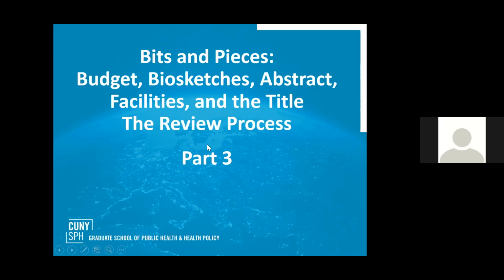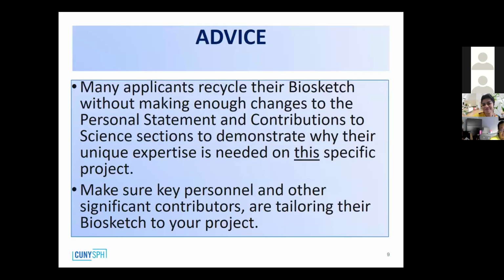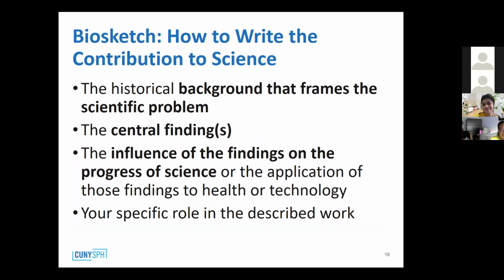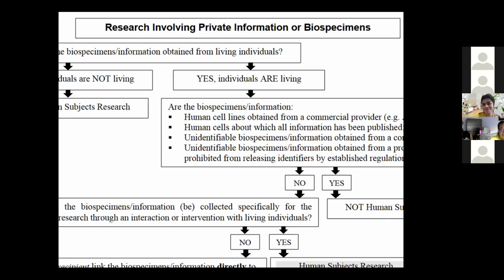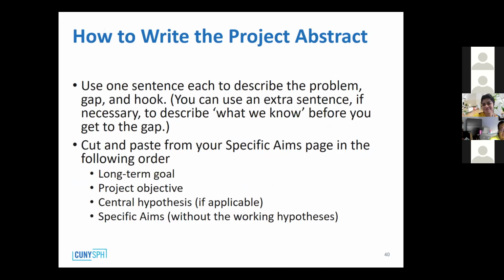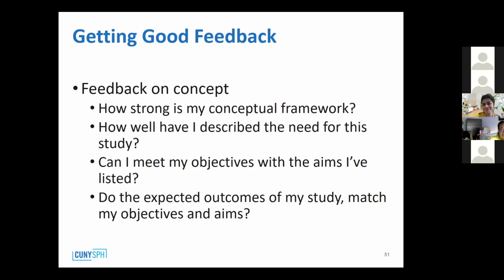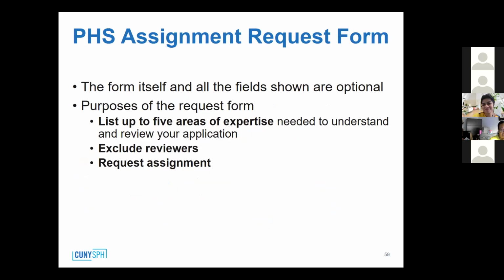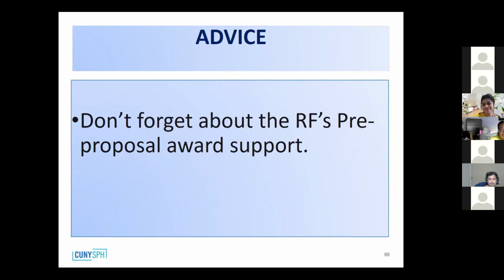Funding Friday How To Up Your Grantwriting Skills Pt3